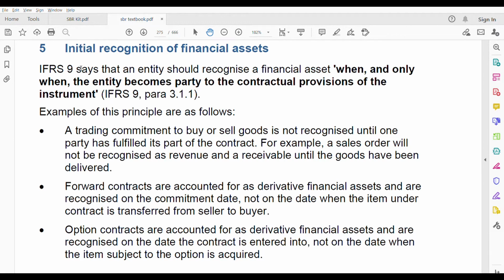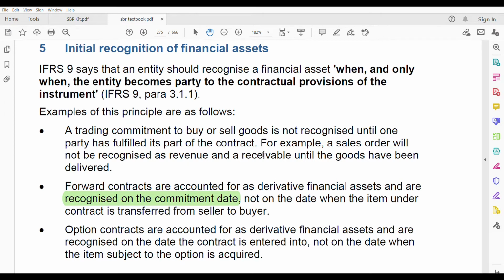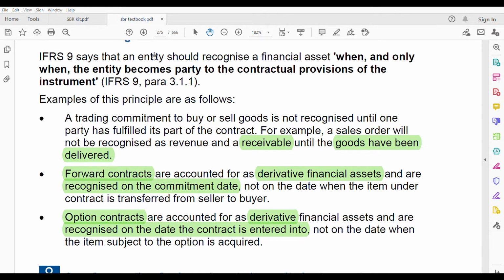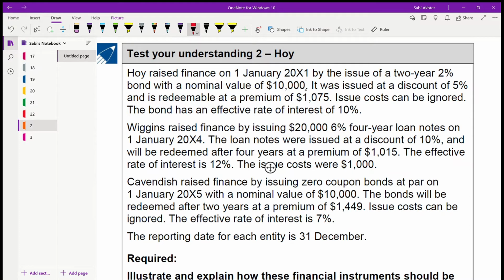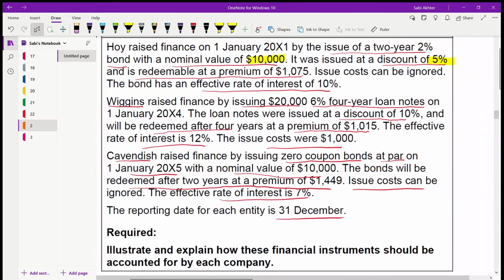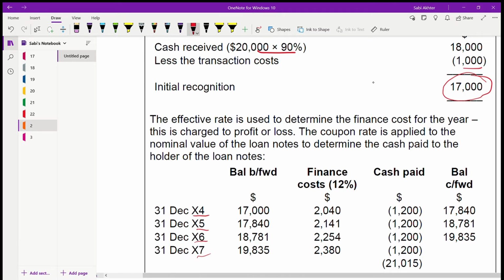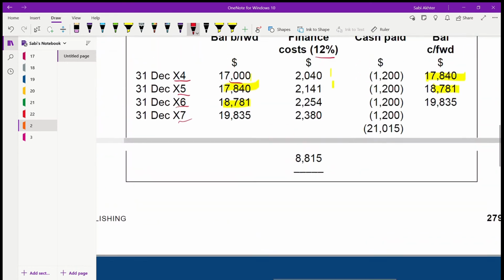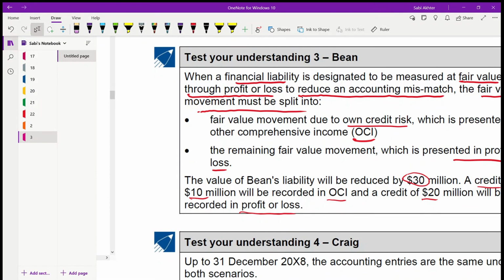IFRS 9 - Financial Instruments (Financial Assets) - SBR ACCA (Part 3 of 10)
1) Initial recognition of financial assets
2) Examples of financial assets